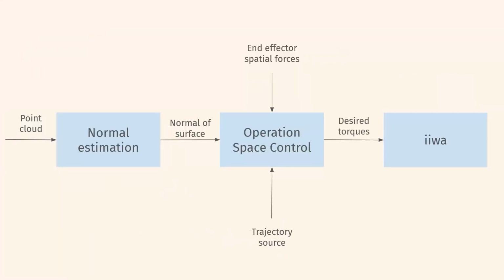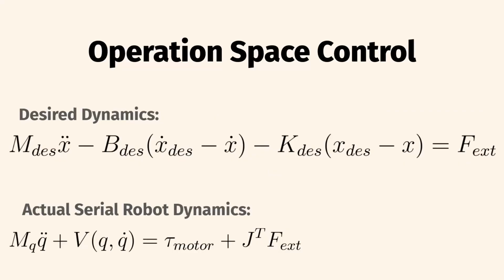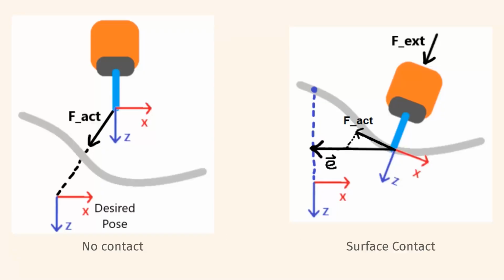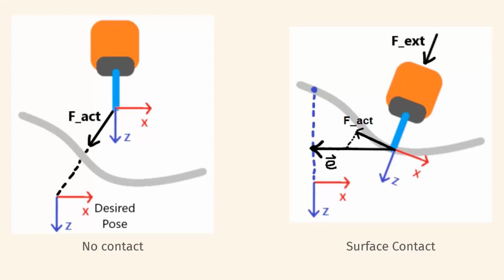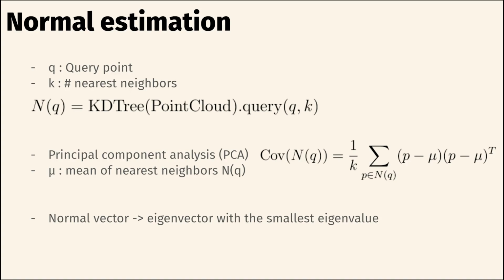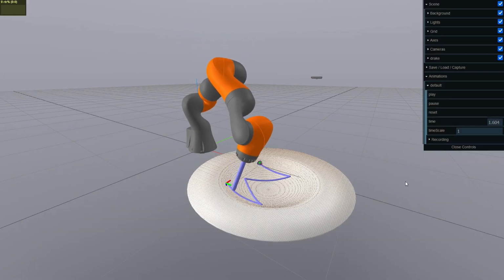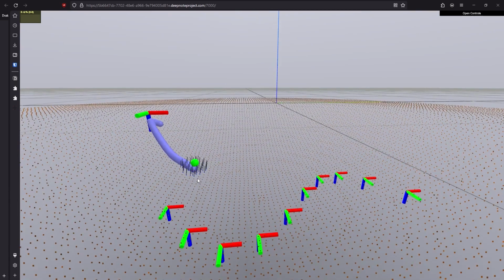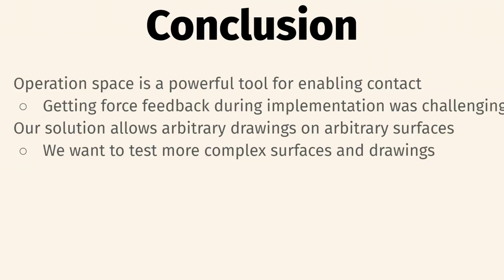MIT Robotic Manipulation 6.4212 Final Project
Implementation of Operation Space Control in drake for my final project in Robotic Manipulation.